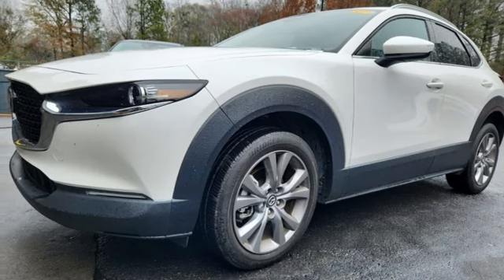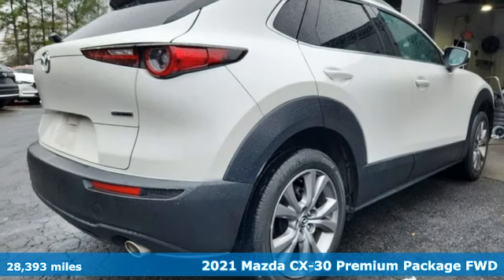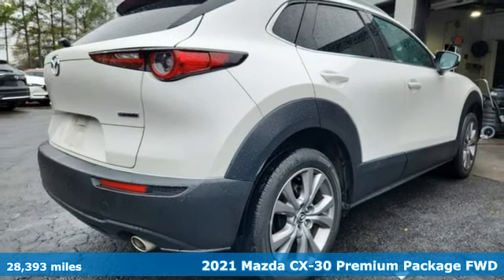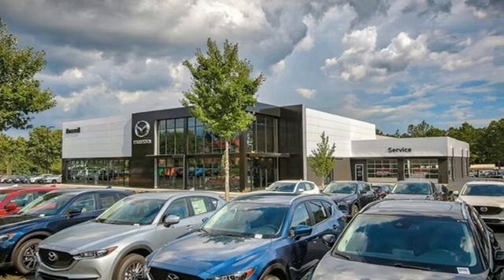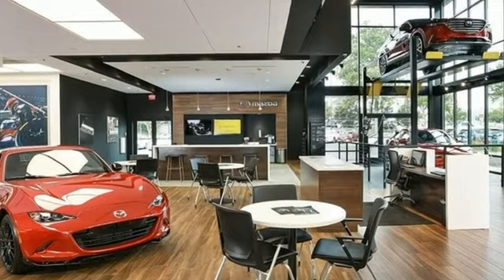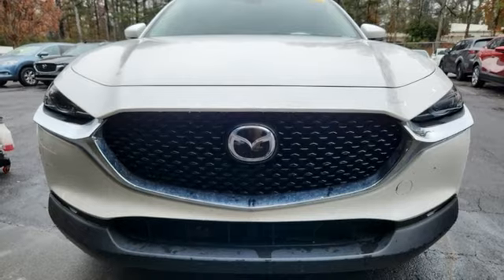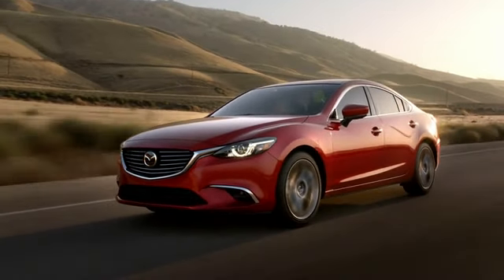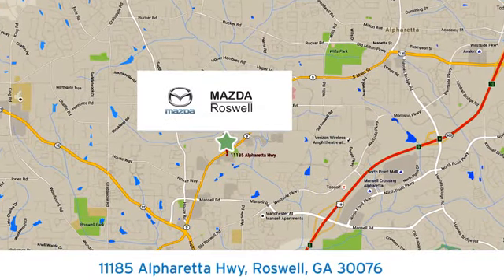Used 2021 Mazda CX-30 Roswell GA Atlanta, GA 158222A - SOLD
Year: 2021
Make: Mazda
Model: CX-30
Trim: Premium
Engine: I4
Transmission: 6-Speed Automatic
Color: White
Interior: Black
Mileage: 28393
Stock #: 158222A
VIN: 3MVDMADMXMM230414
Recent Arrival! CARFAX One-Owner. Clean CARFAX. Priced below KBB Fair Purchase Price!brbr$299 Decontamination Fee, Exterior Parking Camera Rear, Power Liftgate, Power moonroof, Premium Package. Snowflake White Pearl Mica 2021 Mazda CX-30 Premium FWD 25/33 City/Highway MPG

Address:
11185 Alpharetta Hwy